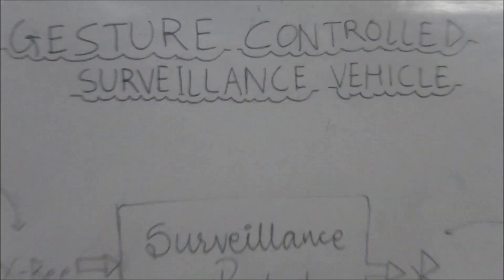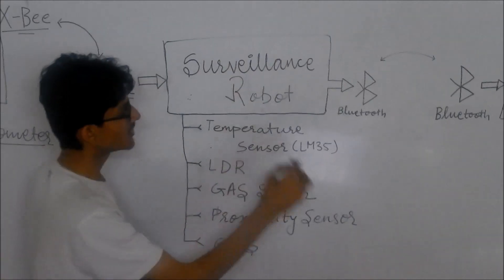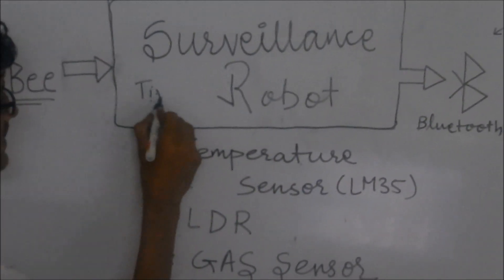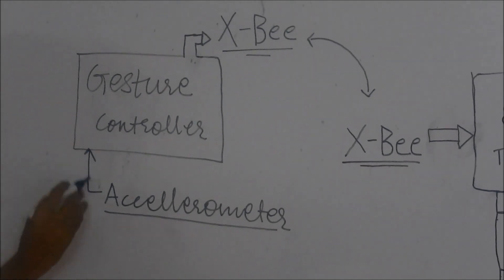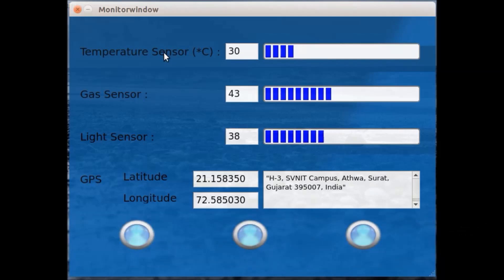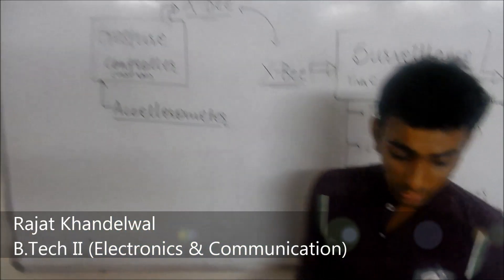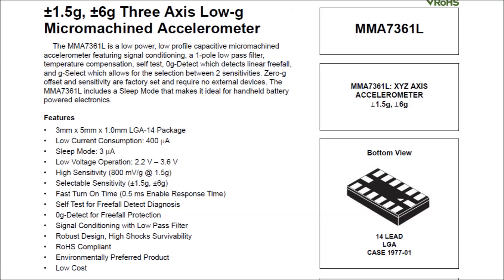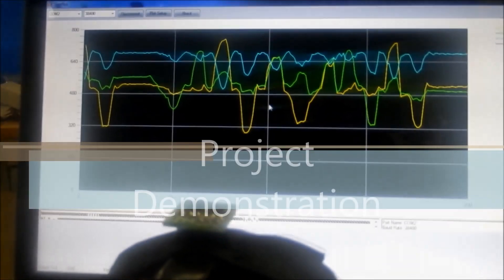TIIC IDC 2015 – Team 1135 - “Gesture controlled surveillance vehicle”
Robots have been widely used to perform variety of tasks which reduces the manual work specifically in remote areas where human accessibility is unimaginable. The main applications where the robots have exhibited their excellence include surveillance, tracking targets for military purposes and also for disaster management like searching and rescuing victims. This paper deals about an evolutionary Non-humanoid robot for surveillance with intruder protection capability. This gesture controlled robot includes Tiva C Series TM4C123G Launchpad, accelerometer (MMA7361), GPS module and variety of sensors and measuring tools.